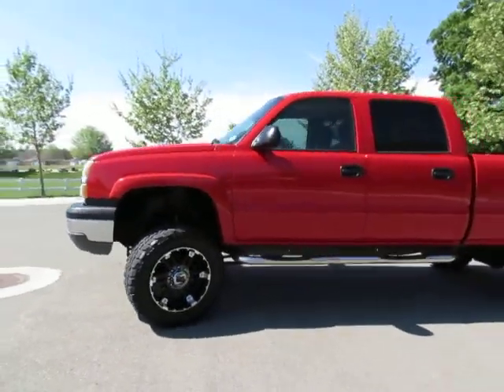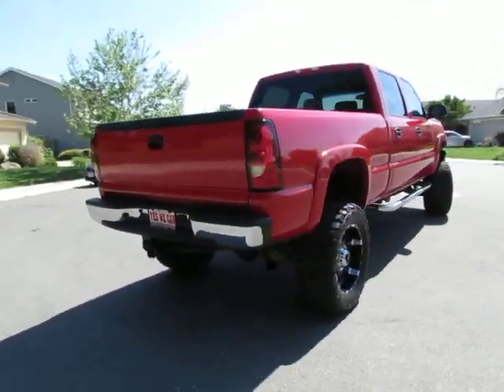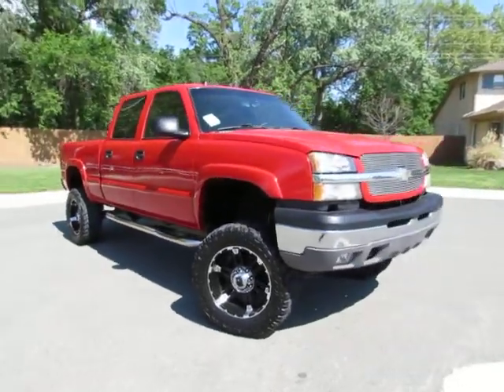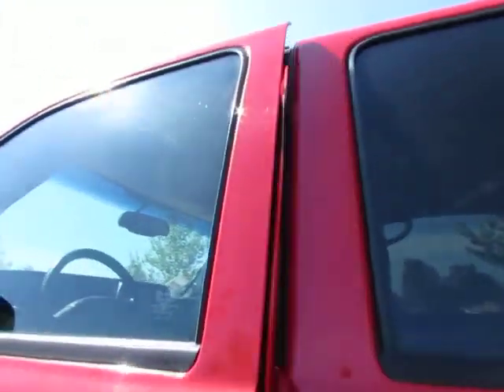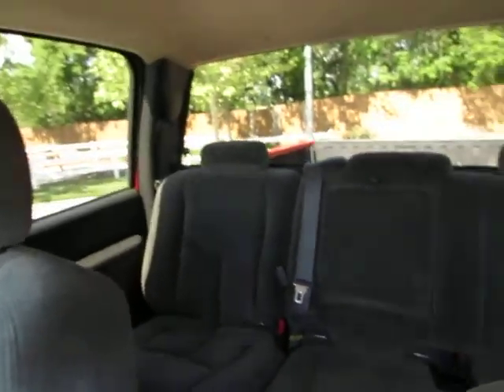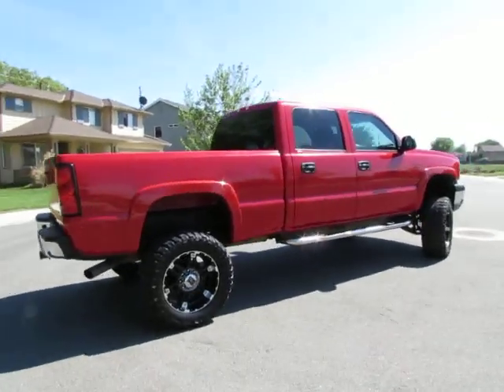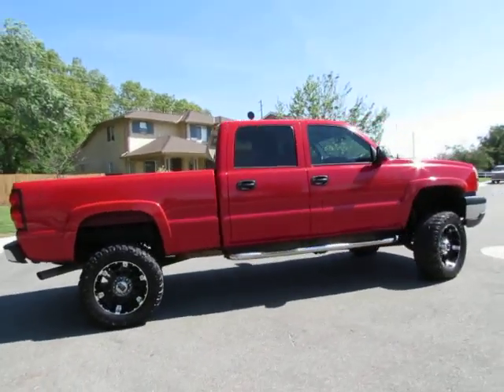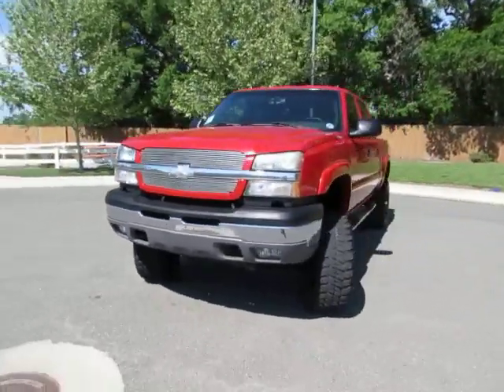2004 Chevy Silverado 2500 - For Sale - California R&R Sales Inc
2004 Chevrolet (Chevy) Silverado 2500
V8
Crew Cab
Lifted
A/T
P/W
P/L
P/S-Drivers
A/C - Dual Controls
Bose Premium Sound
Steering Wheels controls
Center Console
After-market Wheels
Running Boards